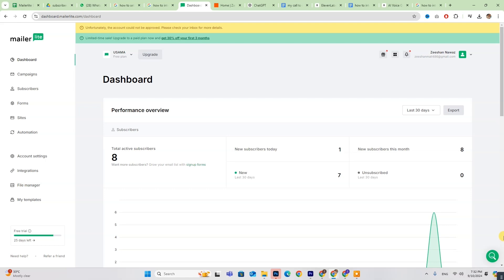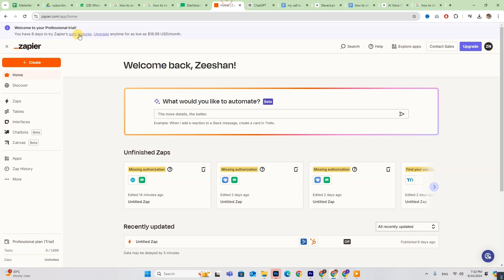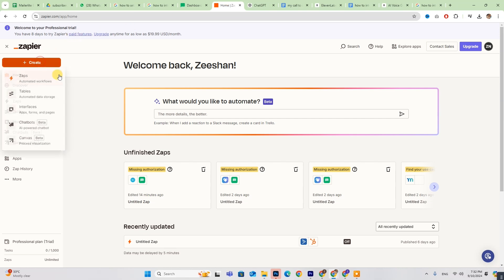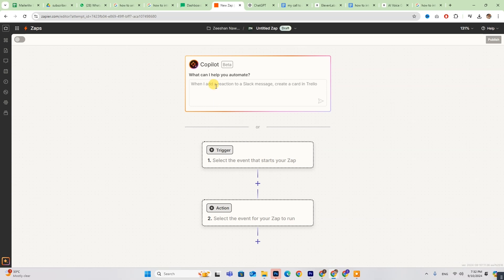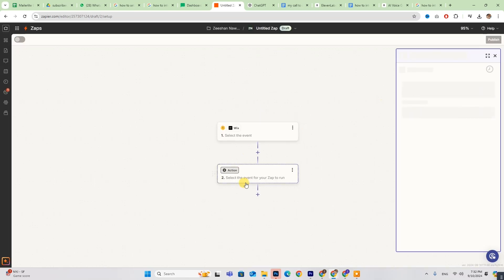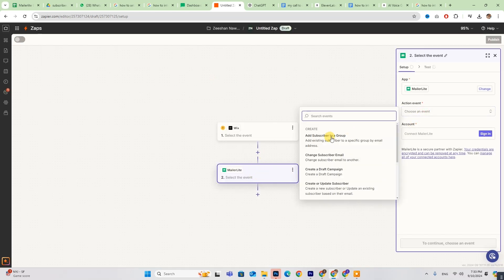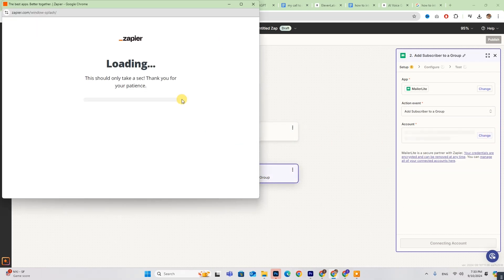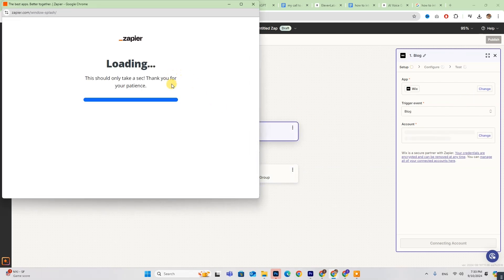How to Connect Your Wix Website with MailerLite (Step By Step)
How to Connect Your Wix Website with MailerLite

In this tutorial, I’ll show you how to connect your Wix website with MailerLite using Zapier. We’ll walk through creating a Zapier account, selecting the right options, and linking both MailerLite and Wix. Follow these steps to integrate your platforms and streamline your email marketing.

Connect Wix to MailerLite
Integrate MailerLite with Wix using Zapier
Step-by-step guide to Wix and MailerLite integration